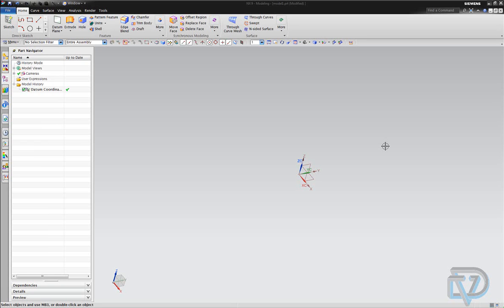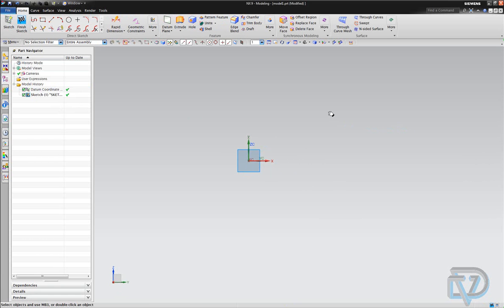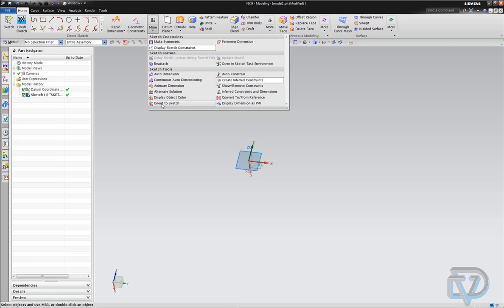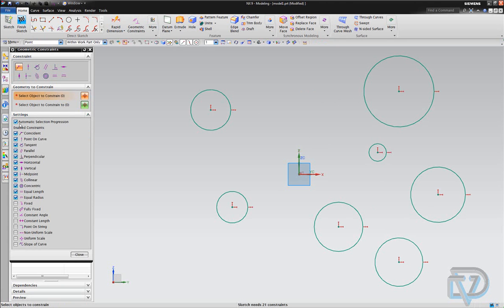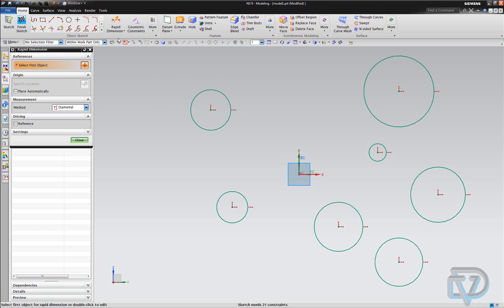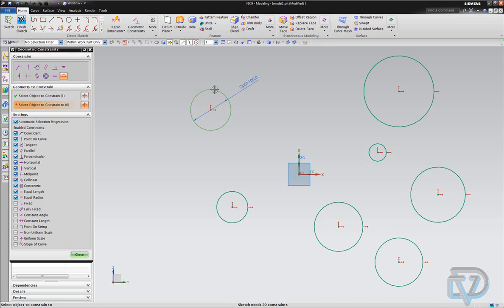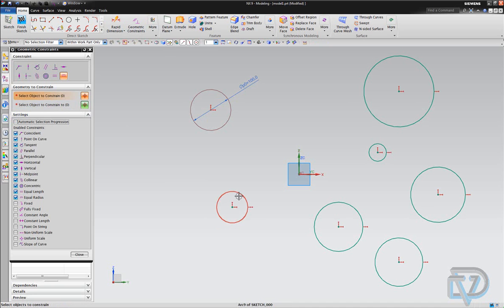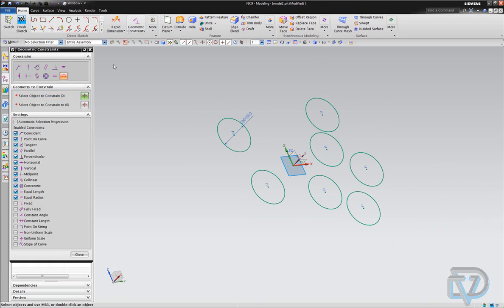NX9 Sketch constraint automatic selection progression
Shows you how to set the NX9 Constraint tool to allow you to select more than one curve at a time when applying constraints.